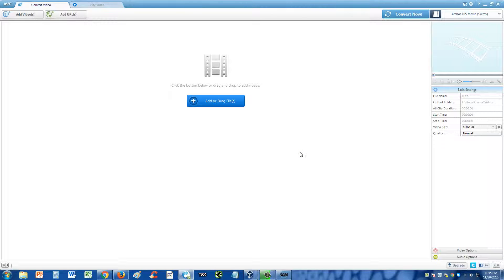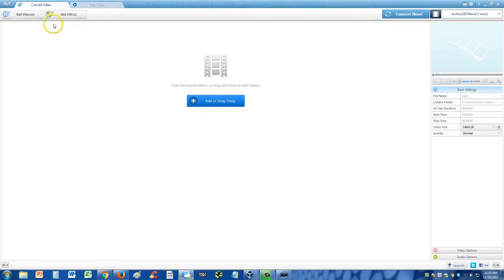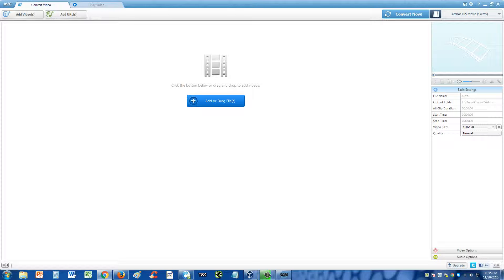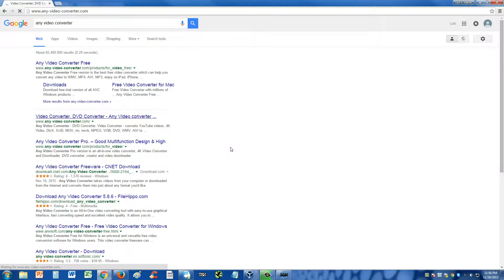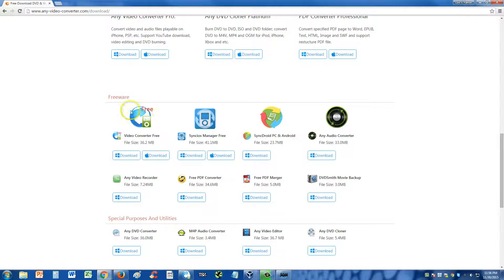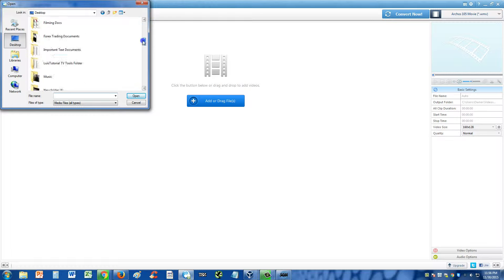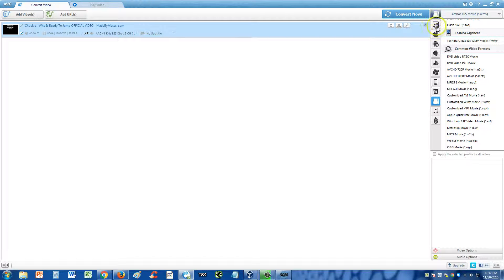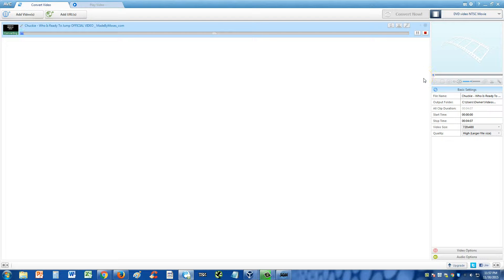How To Convert an AVI Video File To An NTSC Video Format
. __________Recommended Software_____________

tune-up.